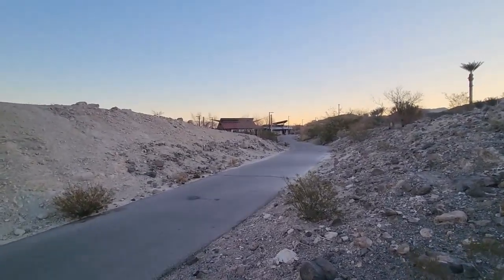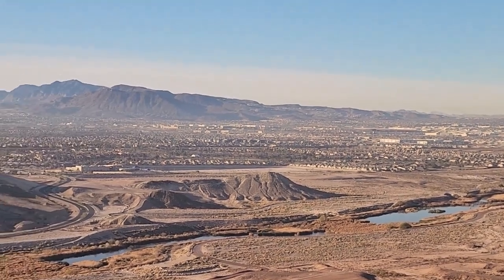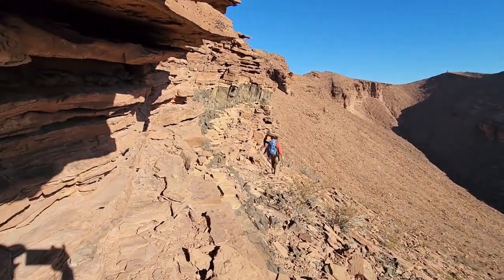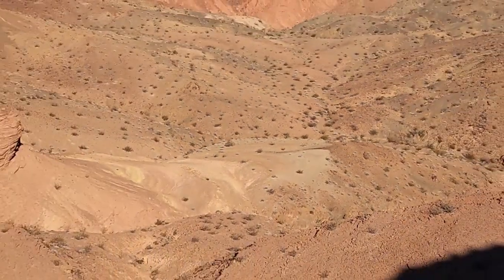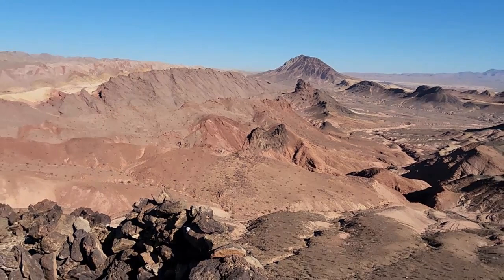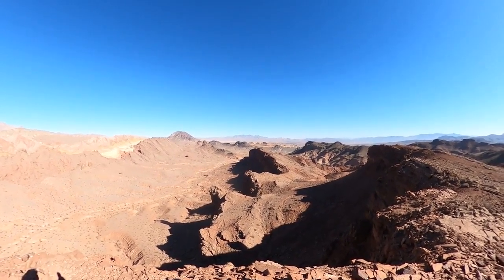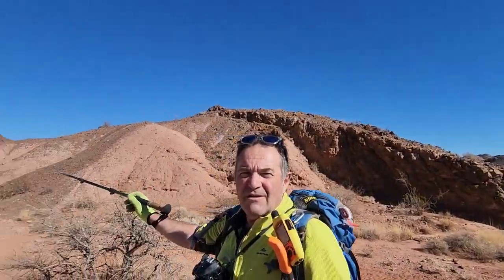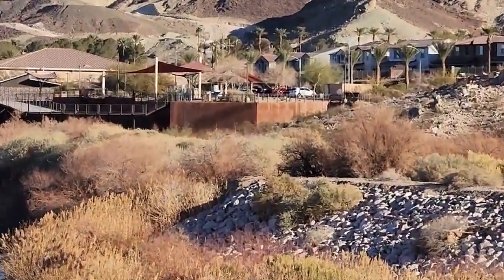Lake Las Vegas Western Ridgelines, Nevada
| Explore this hidden, magical wilderness just West of the Las Vegas Wash bordering Lake Mead National Conservation Area!  Enter that great network of asphalt hiker/biker pathways across the bridge from Terrazza Park on Galleria Drive near Lake Las Vegas. But get off the asphalt and ascend the network of ridgelines to the West. You’ll quickly enter a hidden world of foreign landscapes and spectacular views. There are ancient volcanic landscapes, some of the oldest rocky ridges on the planet, huge volcanic spires and brilliantly painted canyons.   As if that were not enough to intoxicate your senses, add spectacular panoramic 360-degree views including Lake Las Vegas to a backdrop of the Lake Mead National Conservation Area all the way into Arizona to the East; the Las Vegas Strip to a backdrop of the entire Spring Mountain range to the West; the volcanic landscape surrounding the Hoover Dam area to the South and Frenchman Mountain along with volcanic spires and a line of long razorback ridges to the North. You’ll quickly forget you’re only a few miles from one of the world’s most famous metropolitan areas!

Adventure Route & Details

Beginning at Terrazza Park, head West (to your left) to the large bridge crossing the Las Vegas Wash below. Cross the bridge, then take an immediate left onto an unpaved road skirting the ridge just above the wash. When the road meets the asphalt trail, continue (to your left) on the asphalt trail to find an unmarked trailhead heading up the large ridgeline to the right of the asphalt trail. The trail will quickly ascend to the top of the ridgeline for a spectacular view of the Las Vegas Valley and strip to the West and Lake Las Vegas to the East!

Continue along the top of the ridgeline (Red Bluff Ridge), passing two stone towers. Important: Do not continue along the upper ridgeline until it drops off beyond the stone towers. There is no descent from that drop-off! Shortly after the second tower, at a small stone cairn, descend on a faint pathway to your right to continue just below the ridgeline. Now you’re in a majestic canyon wilderness, seemingly thousands of miles away from civilization! As you clear the ridgeline, look back to see why you did not try to descend the drop-off at the edge of the ridgeline!

Ascend to the saddle ahead and turn left (toward Las Vegas) along the saddle’s ridgeline. Now you’re entering a rugged volcanic wilderness. Continue to the distinctive black volcanic mound ahead. Look to your right to see two huge volcanic pyres. You’ll eventually want to circle the left side of the pyres on an unpaved road.

But for now, descend black volcanic mound you are on, then reascend to what we call the “Garden of Stones”, which is a ridgeline marked with small stone monoliths erected by some earlier wanderer.

Take a right at the “Garden of Stones” to continue along that ridgeline, then angle to your left as you descend to an area below with a despite of shiny Gypsum oar, clear as glass. Angle to the right to ascend the next high ridgeline pointed toward the two huge volcanic stone pyres you saw earlier. You need to descend the ridgeline you are on. On the left side of the ridgeline the terrain is sharply vertical. However, at the end, on the right side of the ridgeline, there is a steep loose rock slope you can carefully descend.

Take a left onto the unpaved road at the base of the ridgeline you’ve just descended. This road will take you around the left (West) side of the two volcanic stone pyres. Enjoy viewing the pyres from all sides as you circle them. They’re truly impressive! Note the road continuing below the second pyre, angling back toward Lake Las Vegas. You’ll eventually rejoin that road, but for now, leave the road to circle the lower base of the second (furthest) pyre, then descend its East side and continue descending a narrow gully below. Eventually, the narrow gully will spill out onto the road you saw from the pyre above.

Take a right onto that road as it continues through a canyon heading toward Lake Las Vegas. You’ll come to a right split in the road, the split to the right heading up a hill. This is the split we should have taken! It leads back to the asphalt paths, the bridge across the Las Vegas Wash and your starting point at Terrazza Park. Great views of the surrounding wilderness! Instead, in the video, we took the left split leading down the canyon to Lake Las Vegas. No views…and the canyon became muddy, so we had to escape by ascending to the left into a construction area at the edge of Lake Las Vegas. Fortunately, there was a road there leading back to the Las Vegas Wash bridge and Terrazza park. Same destination, but not as scenic!

Still, at the end of the day, we knew we had traversed a wilderness of wonder hidden, in plain sight, just a couple of miles from Lake Las Vegas!